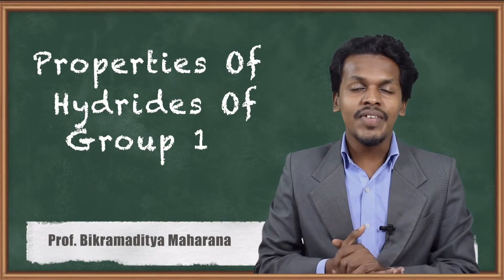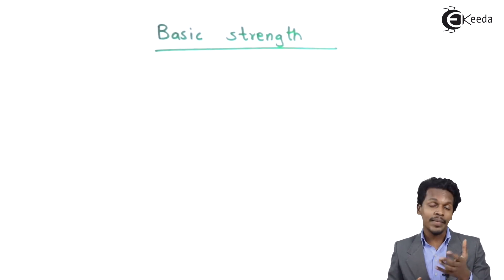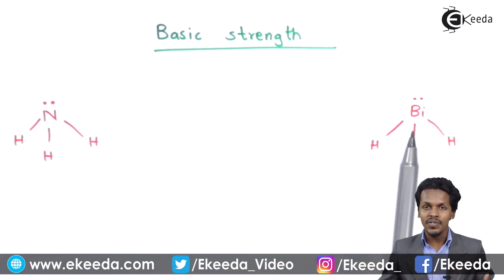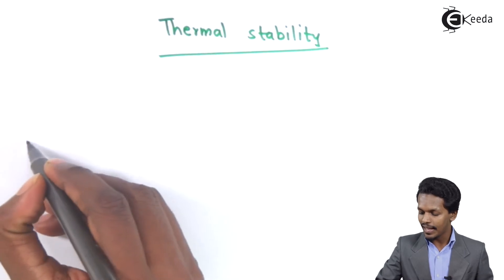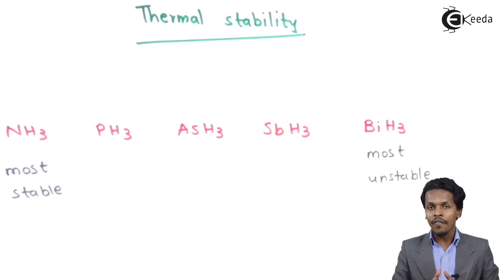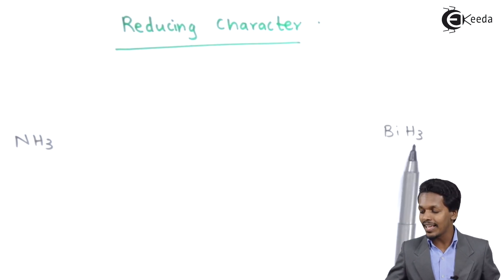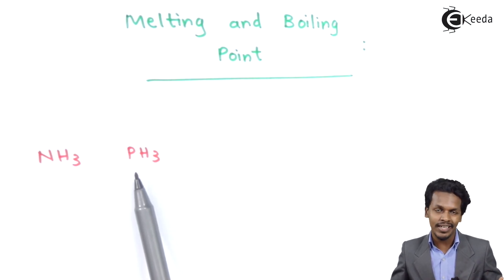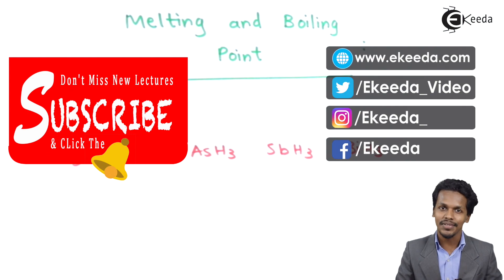Properties Of Hydrides of Group 15 Element - P-Block Elements - Chemistry Class 12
Properties Of Hydrides of Group 15 Element Video Lecture from P-Block Elements Chapter of Chemistry Class 12 for HSC, IIT JEE, CBSE & NEET.

Happy Learning : )